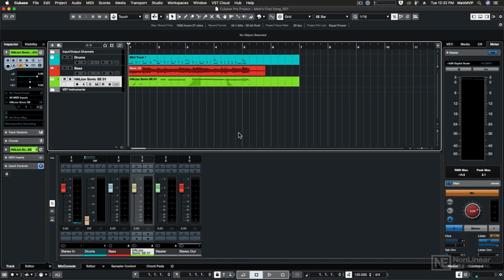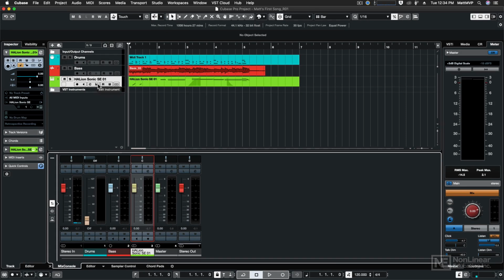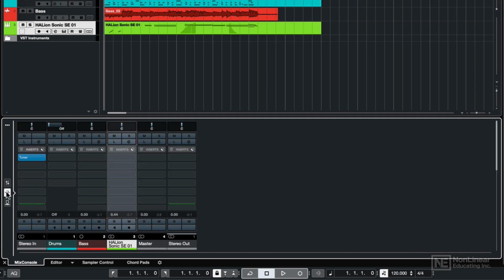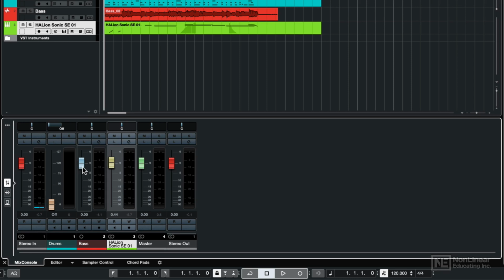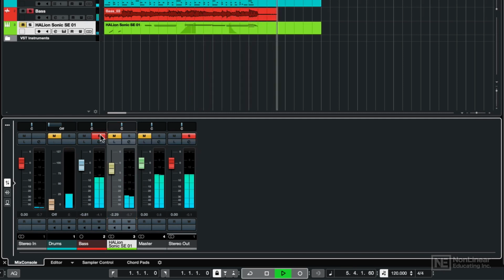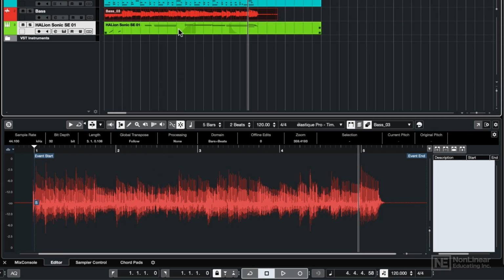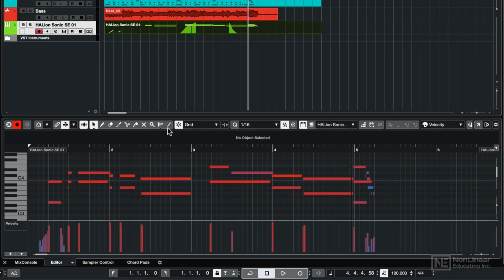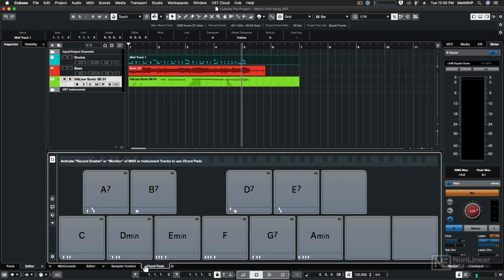13. Lower Zone